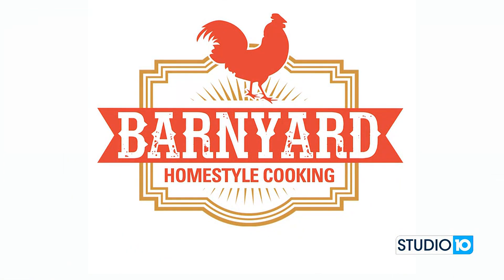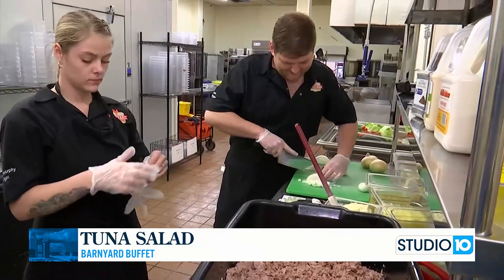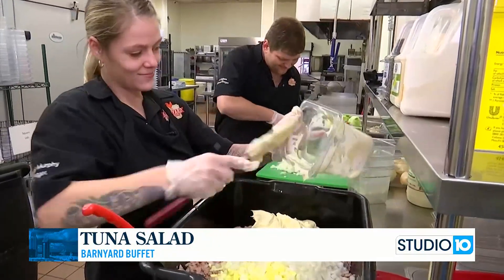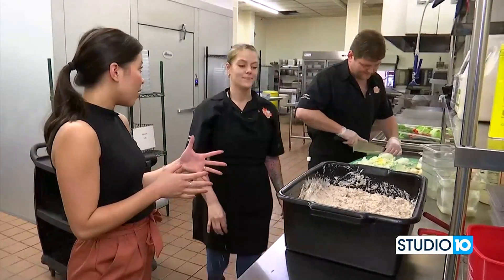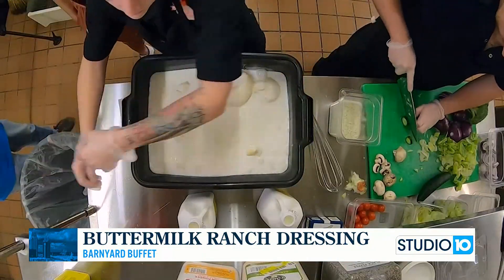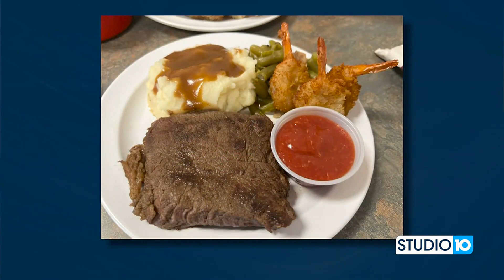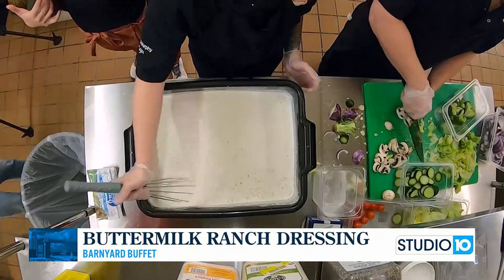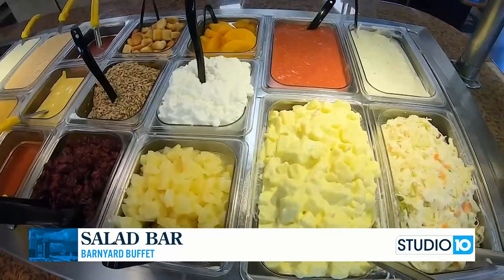In the Kitchen with Barnyard Buffet